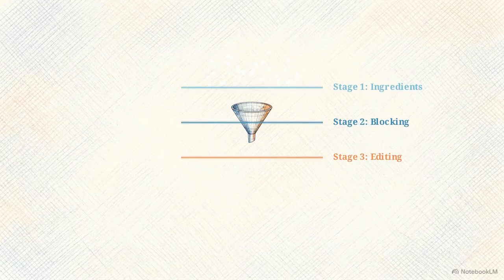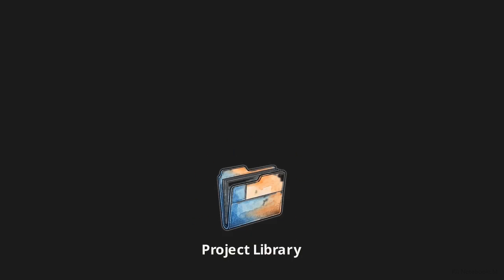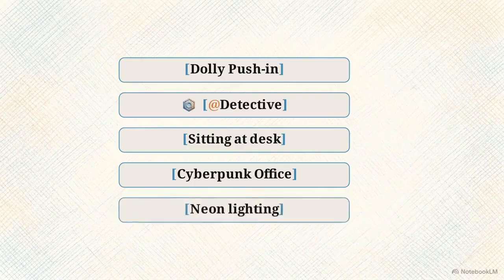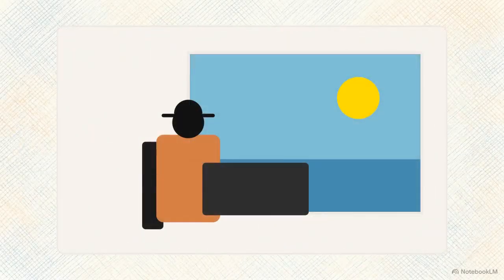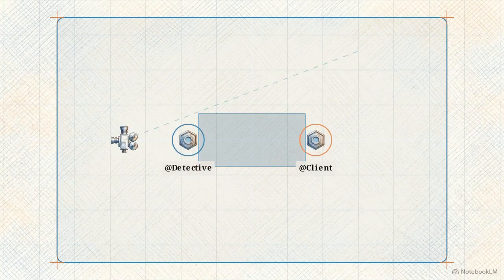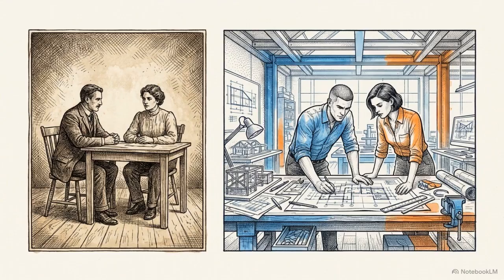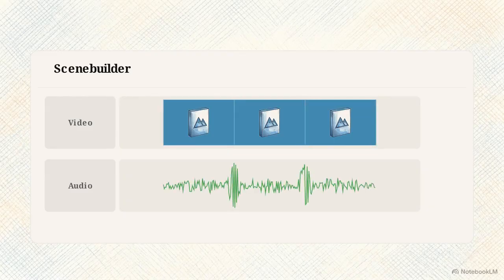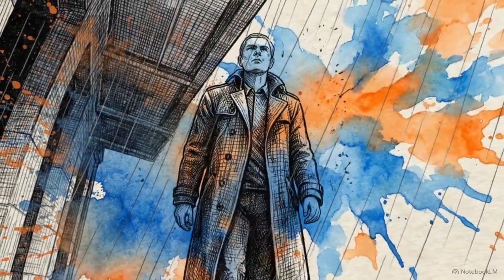GOOGLE 影片製作全家桶